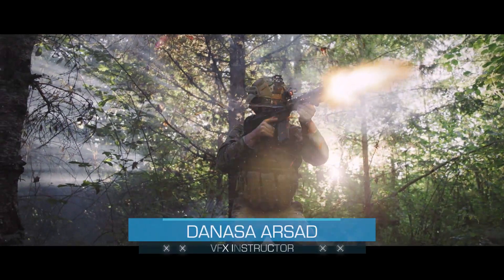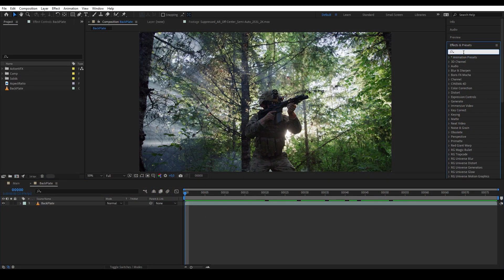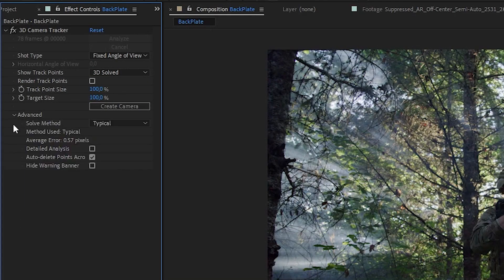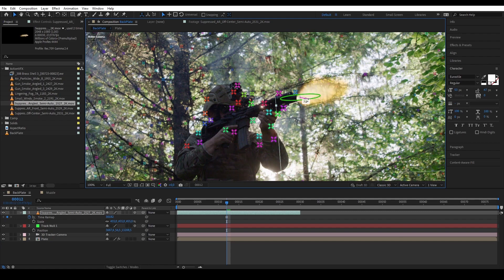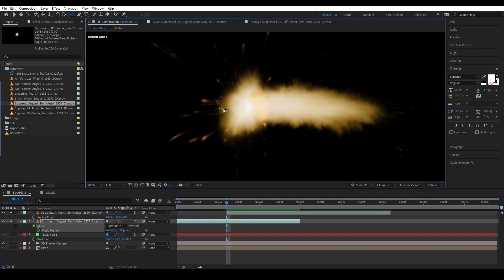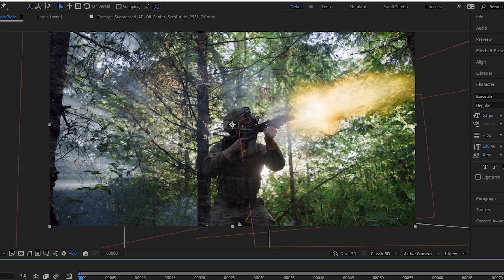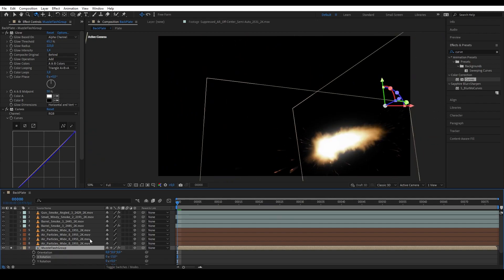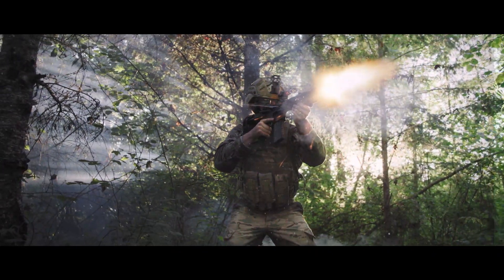How to Create a 3D Bullet Time Shot | ActionVFX Quick Tips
In this quick tips video, we will show you some quick tips and tricks on how to do a 3D bullet time/time freeze effects in Adobe After Effects.

00:00 Intro
00:25 Camera Tracking Tips and Tricks
02:25 Turning 2D footage into 3D
03:49 Collapse Transformation
04:55 Outro

ActionVFX assets used in this shot:
Muzzle Flashes Vol.2

MB01R3IG4FZVEDA